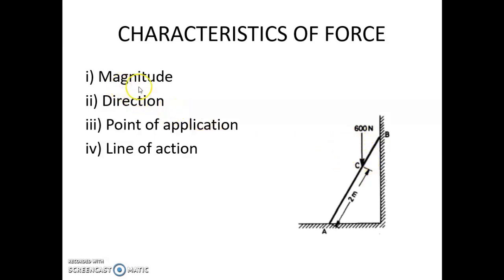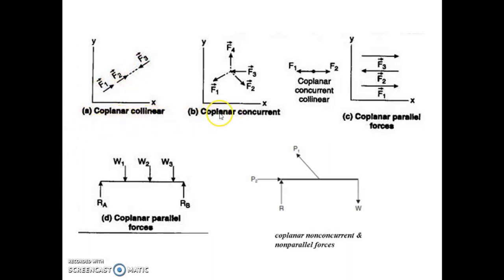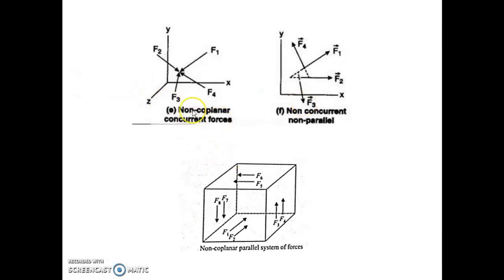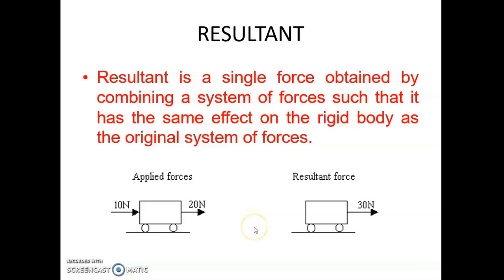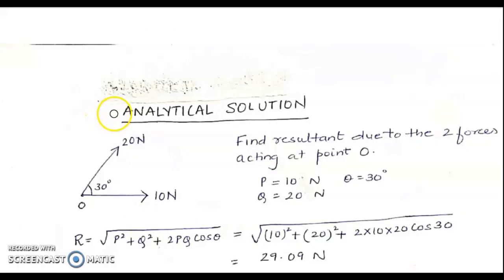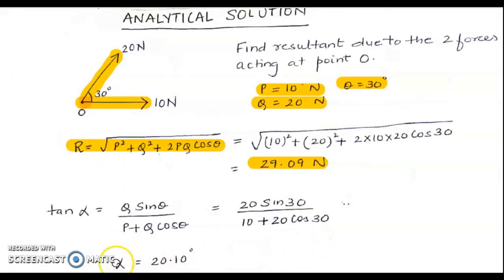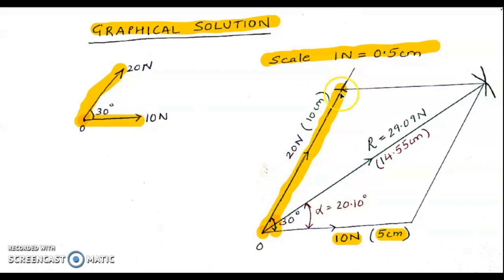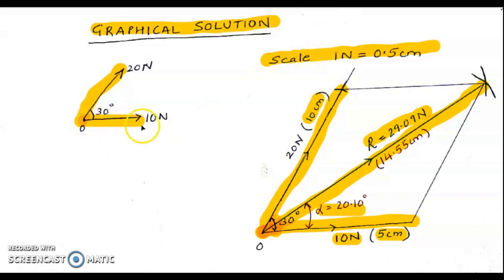Force System and Resultant (Lecture 2)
This lecture discusses about
1) What is Force and Force System?
2) What is resultant?
3) Method of finding resultant due to two coplanar concurrent forces analytically and graphically.